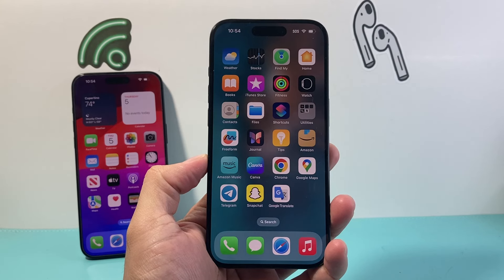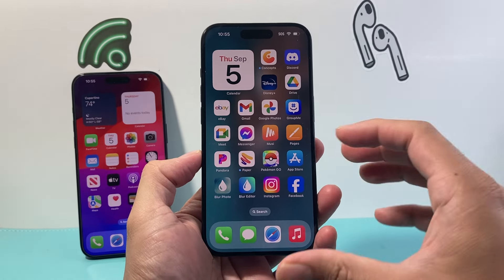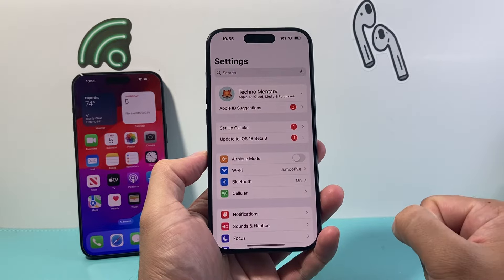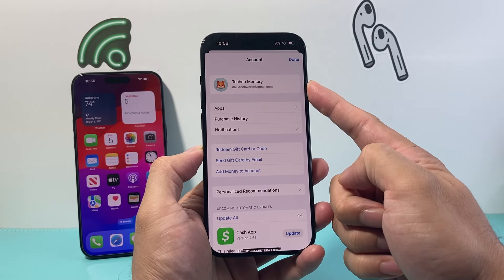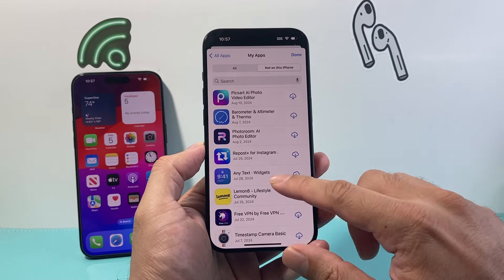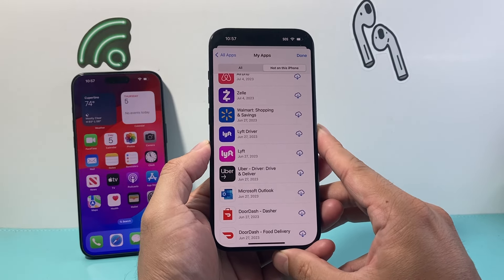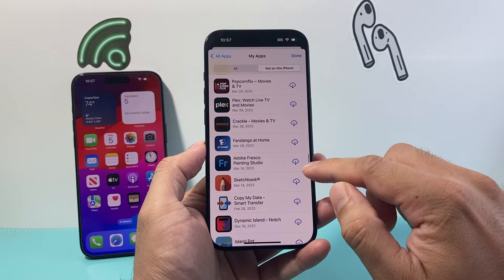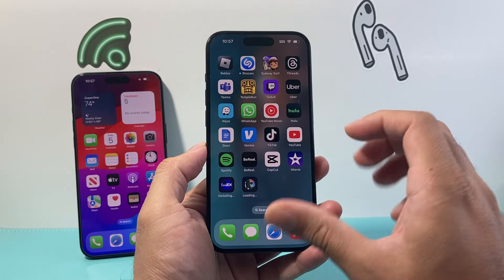How To Transfer Apps To New iPhone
In this guide, I show you how to transfer apps to new iPhone!